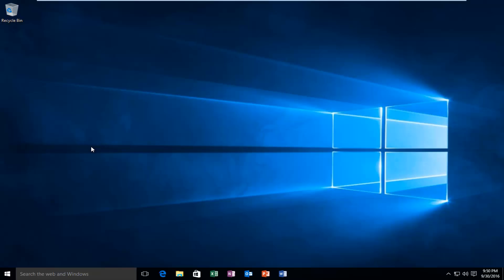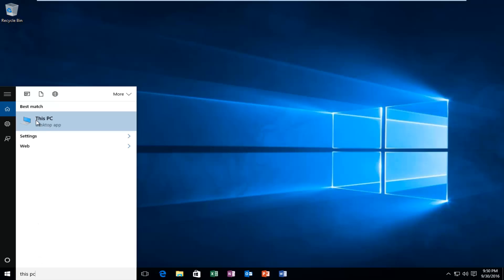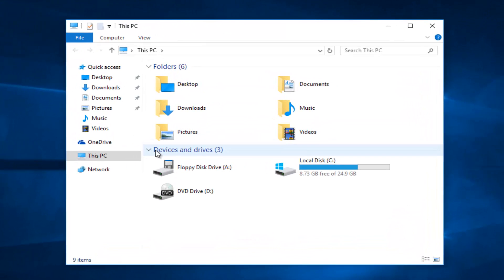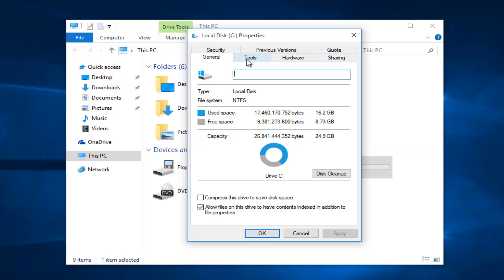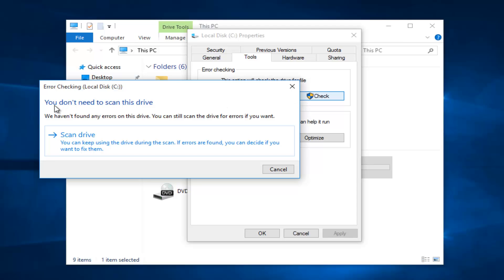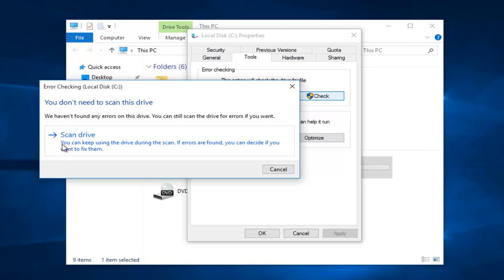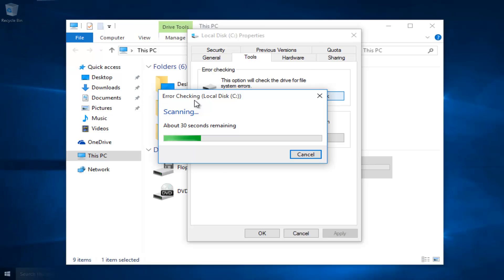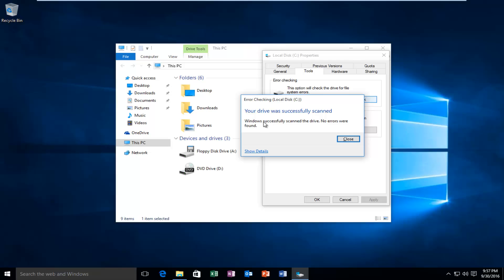How to Fix Windows 10 Anniversary Update Error 0x80070057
Error Message addressed in tutorial:

"An error occured while performing this action. Error Code: 0x80070057, Error Message: The parameter is incorrect"

This tutorial will show how to resolve potential errors stemming from the recent Windows 10 Anniversary Update that may be affecting Windows users. It appears the error 0x80070057 has affected users of earlier versions of Windows as well, so this tutorial should apply to Windows 7 and Windows 8/8.1 as well.

Majority of Windows users are facing error code 0x80070057 while taking backup. So, we will is it on top of this post.

While trying to backup your files using windows default backup software you may face this Error. Usually in some cases the process may start but get stop in the middle showing this Error message “An internal error has occurred: The parameter is incorrect: (0x80070057)”